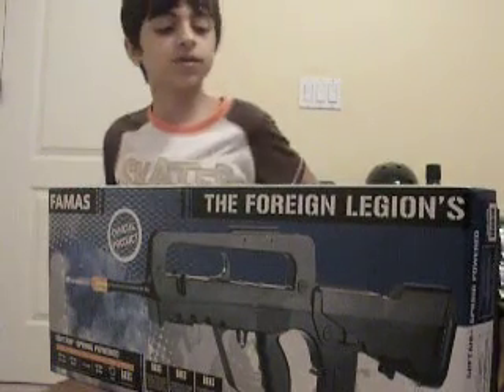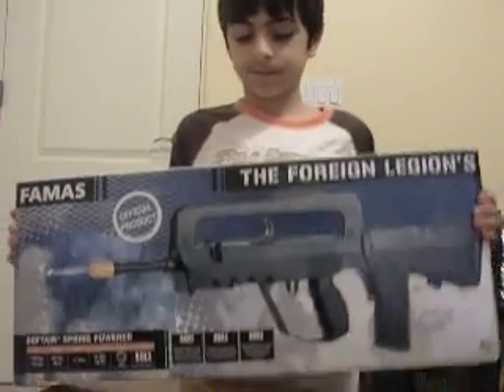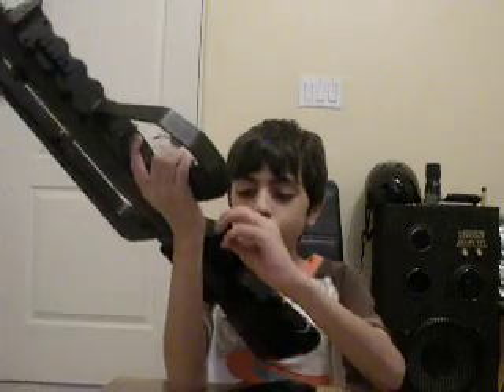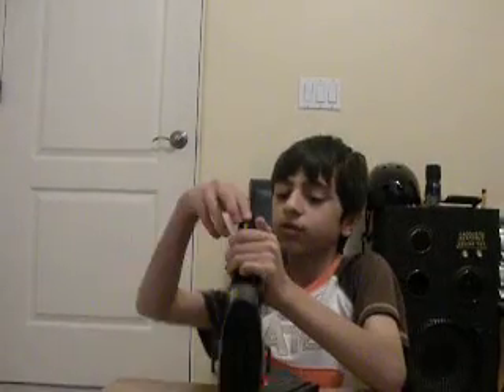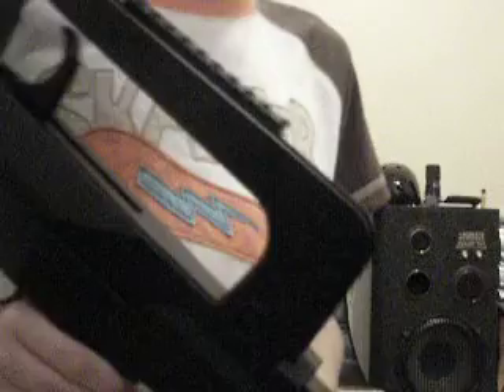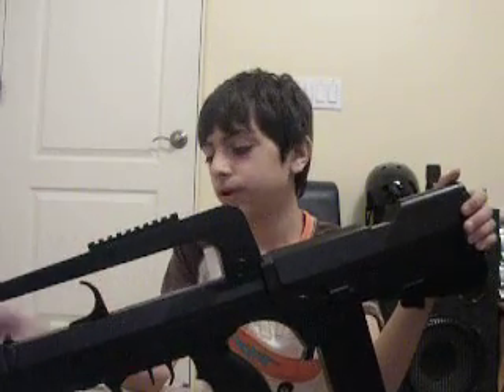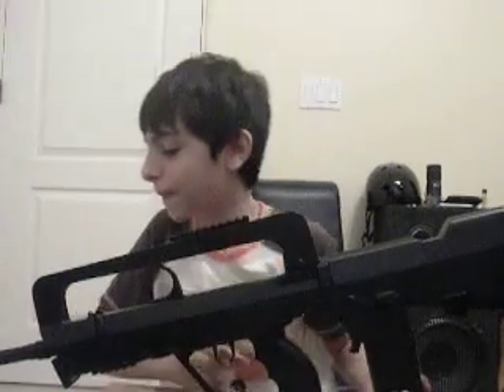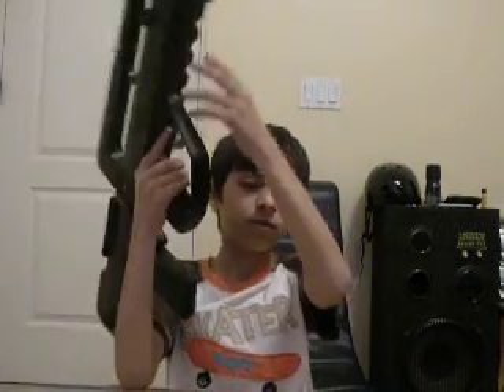FAMAS airsoft gun review